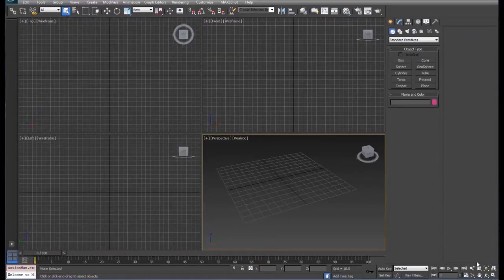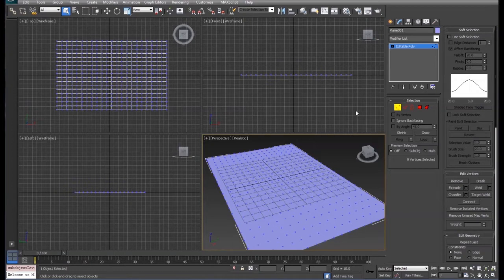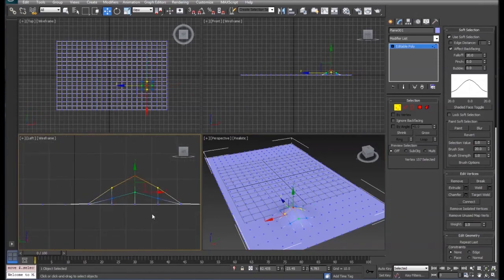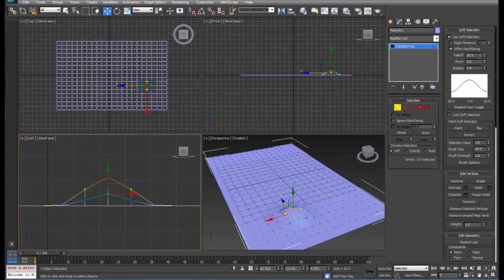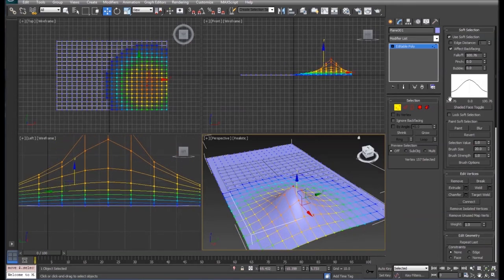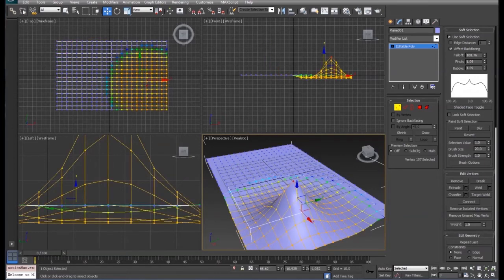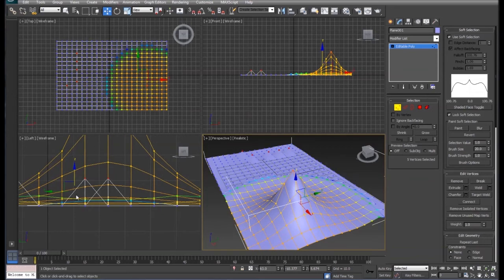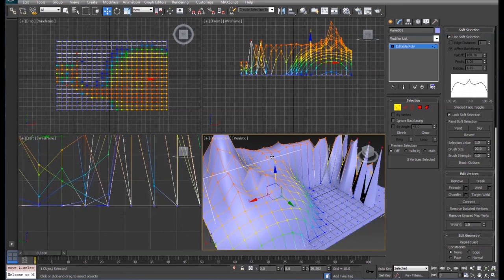3D Max Soft Select Tutorial 014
3D Max basic tutorial on using the soft select.